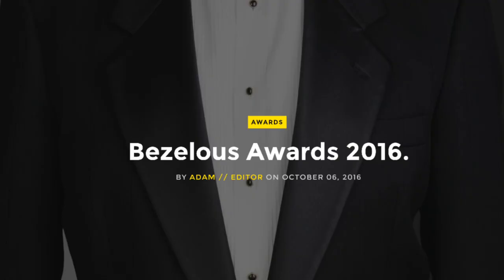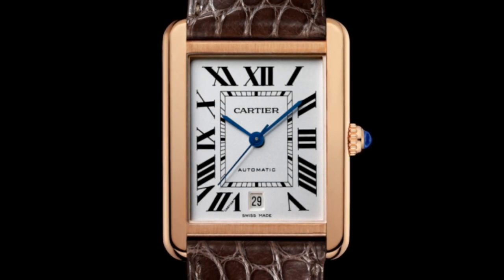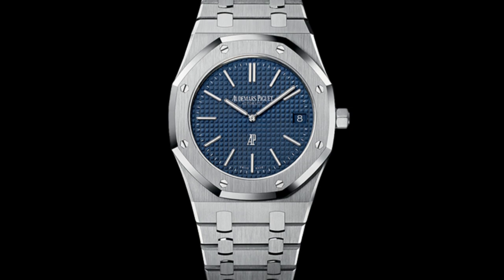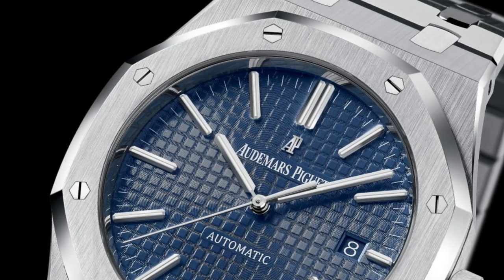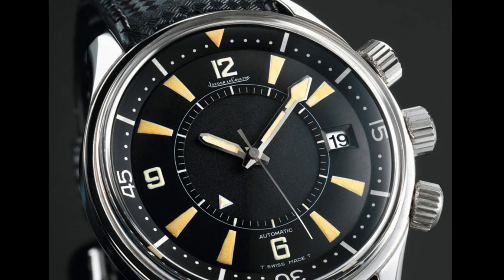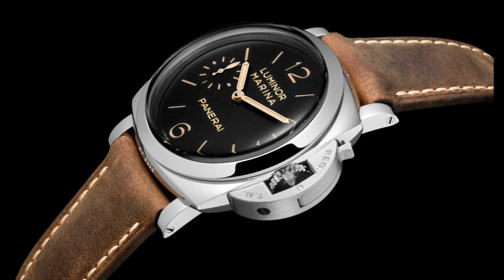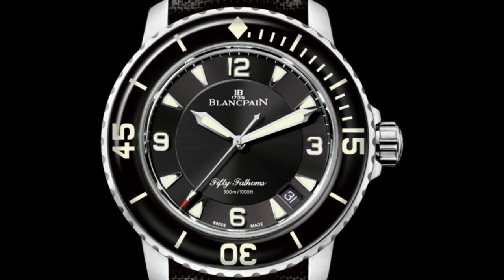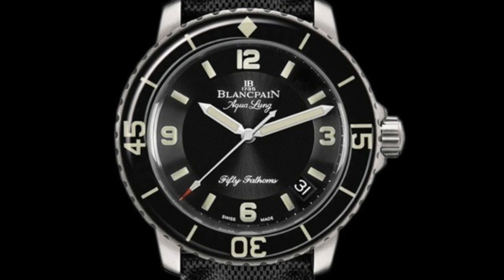My favourite watch designs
These are the watches which I find have the most timeless and elegant designs. These designs show great attention to detail and have the perfect balance of complexity to simplicity.